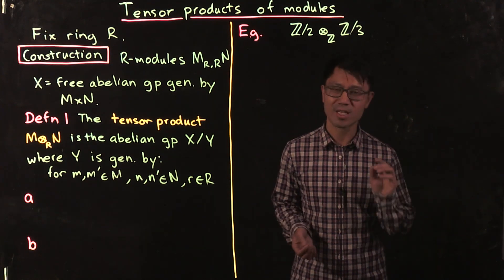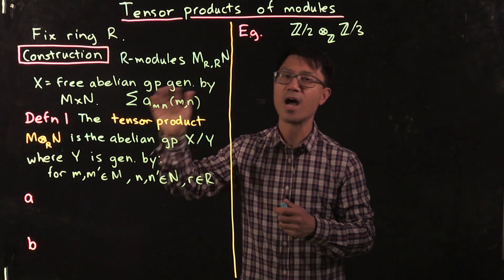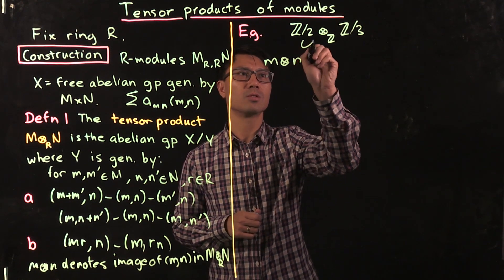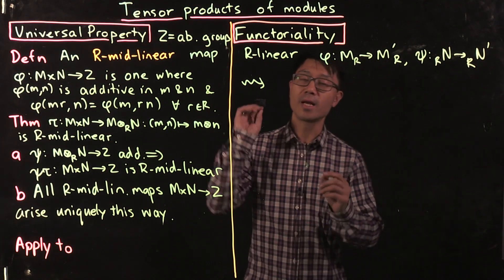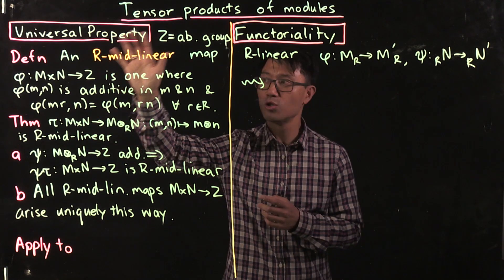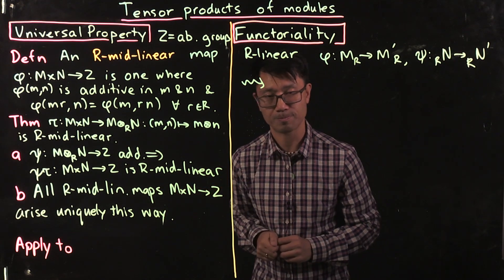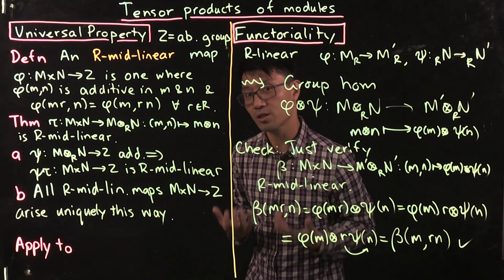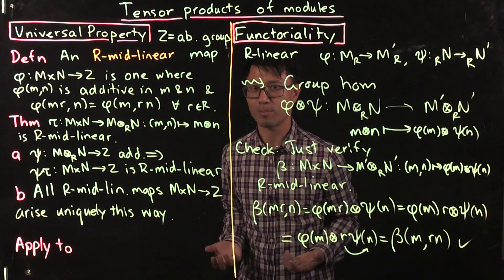Tensor products of modules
The notion of tensor products of vector spaces appears in many branches of mathematics, notably in the study of multilinear algebra which is vital to differential geometry. However, one can define tensor products more generally of modules, and this is just as important in algebra. Indeed, induction in the theory of group representations and localisation in commutative algebra are both special examples of tensor products. In this video we explore this concept and show some of the similarities and differences this notion has to special case of tensor products of vector spaces.